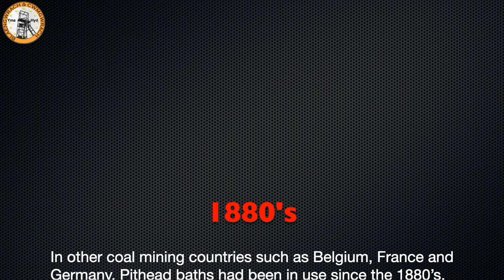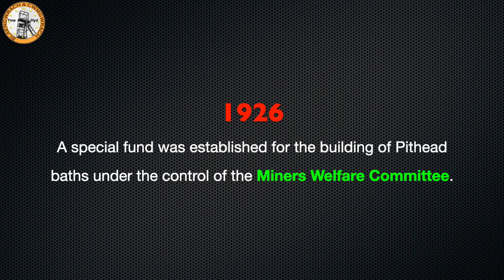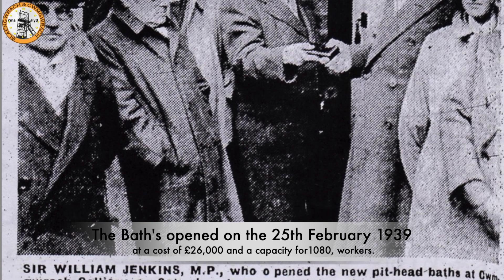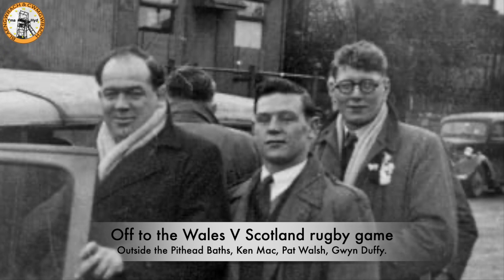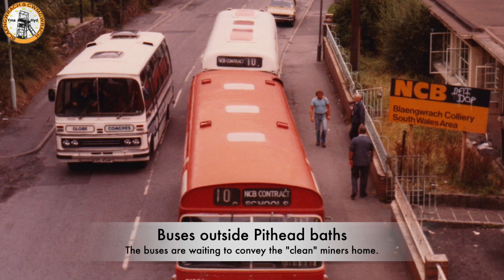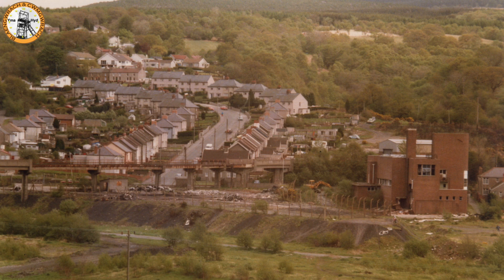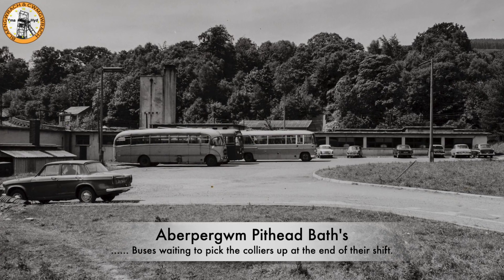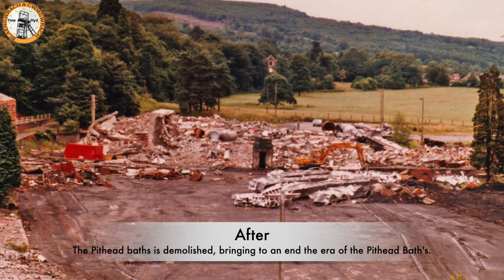The History of Cwmgwrach and Aberpergwm Pithead Bath's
The video shows the history of Cwmgwrach and Aberpergwm Pit head baths in pictures.